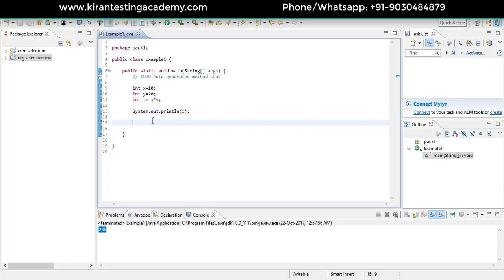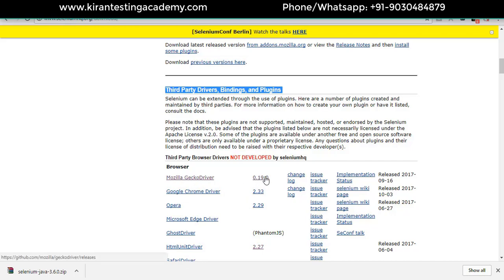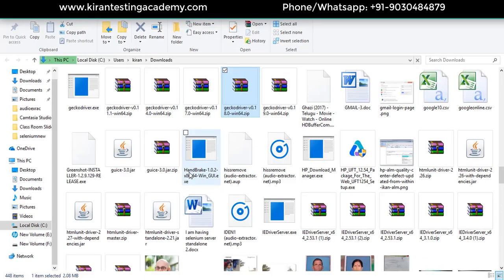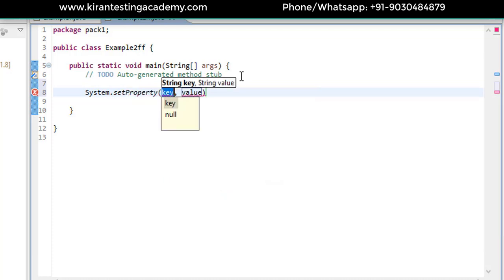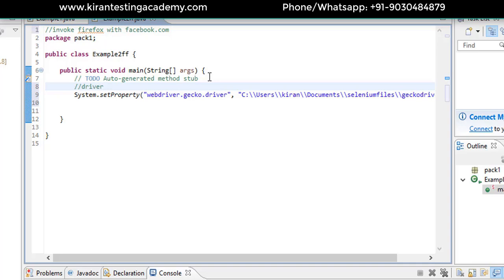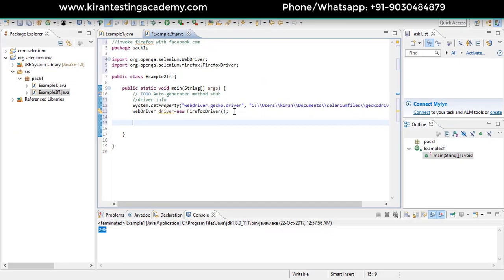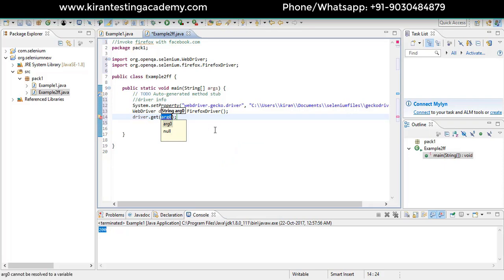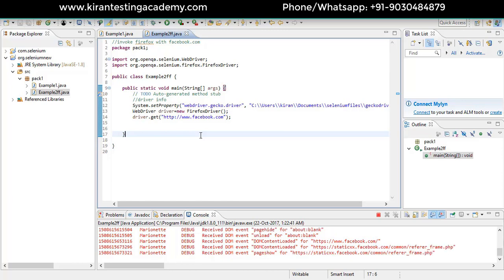Running First Test in Selenium -using Firefox Browser : Selenium Class 12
Welcome to kirantestingacademy
For Complete Manual Testing Video tutorial   Video sessions (English) $10 Dollars only
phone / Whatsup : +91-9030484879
Click below link To Chat with Me
For Selenium Online Training
Topic : Running First Test in Selenium -using Firefox Browser : Selenium Class 12
Description : executing selenium script on Firefox browser